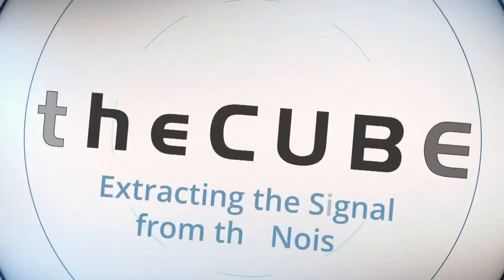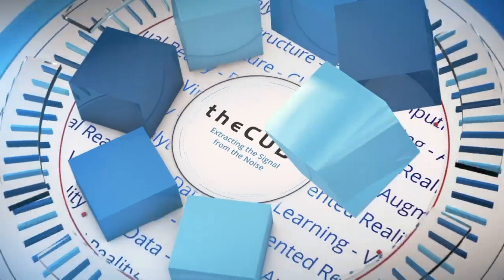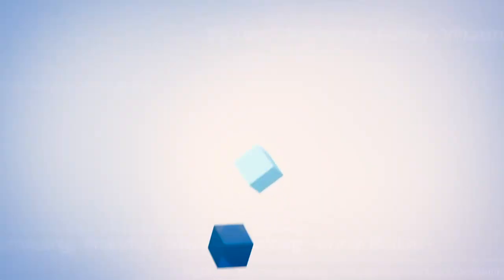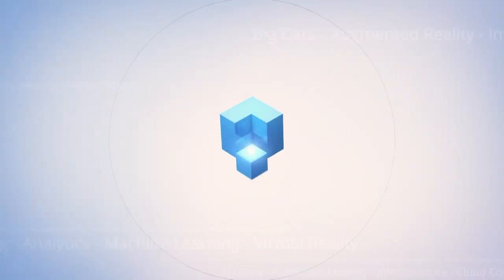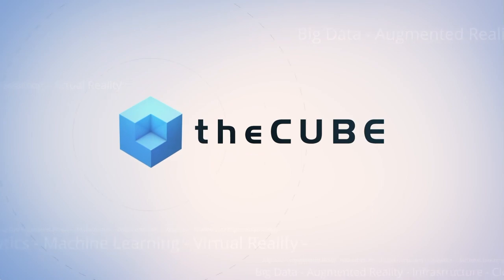Seth Dobrin, IBM | IBM Data and AI Forum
Seth Dobrin, VP Data and AI, Chief Data Officer, Cloud and Cognitive Software, IBM, sits down with Dave Vellante at IBM Data and AI Forum in Miami, FL